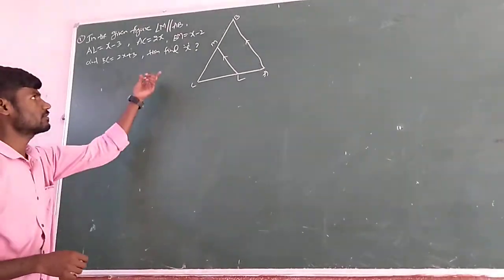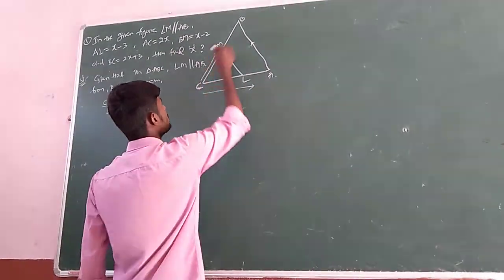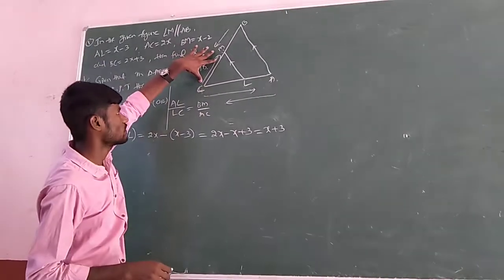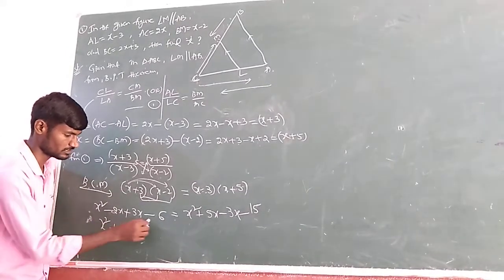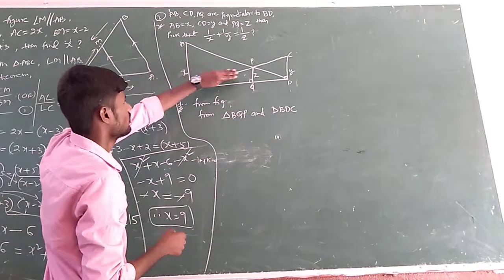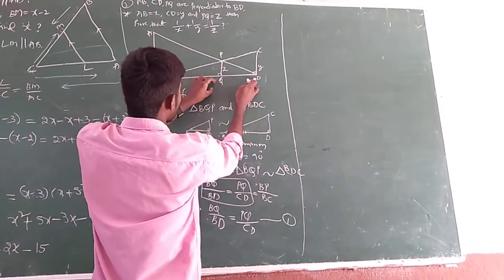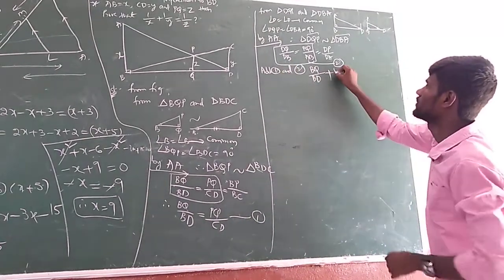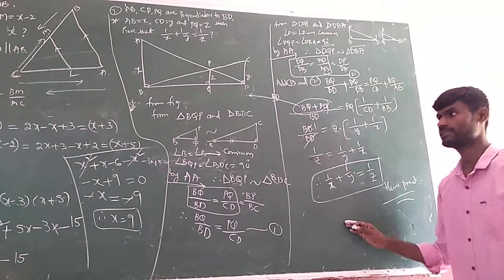Problems on BPT Theorem & similarity Concepts